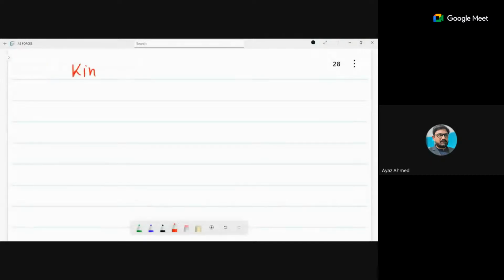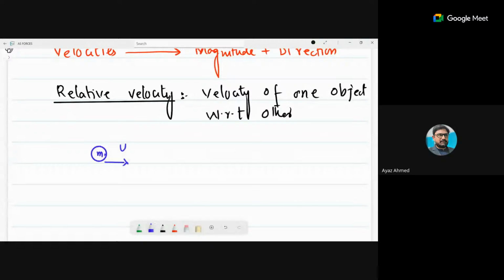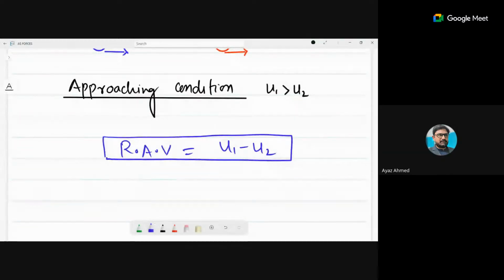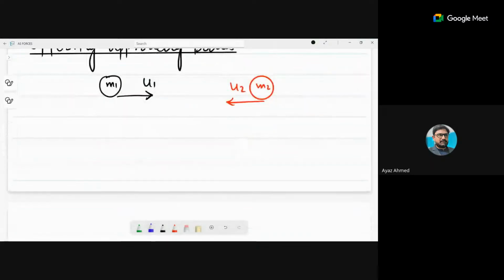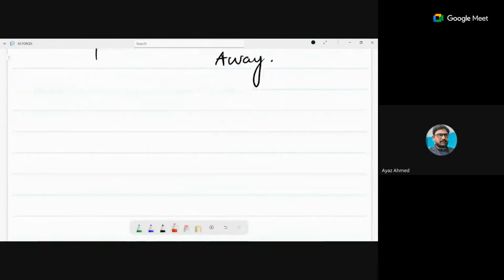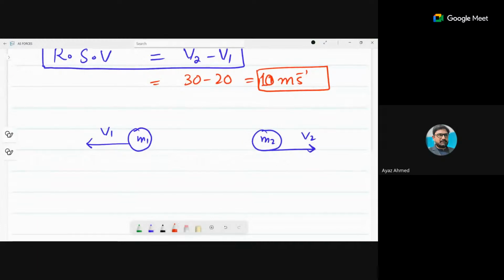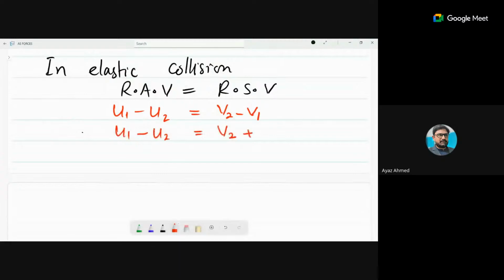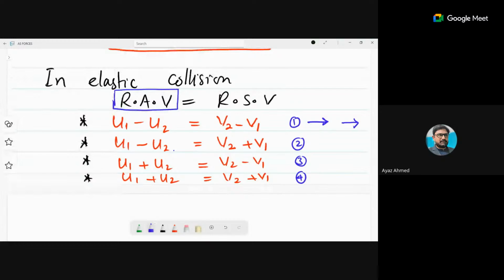AS-Physics-Kinematics-relative approaching and relative seperation velocities/in elastic collisions